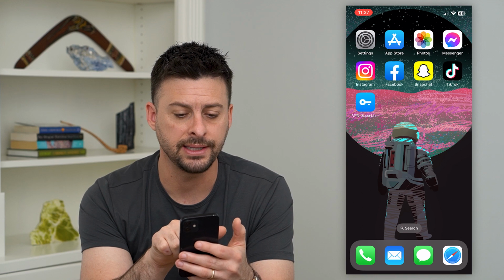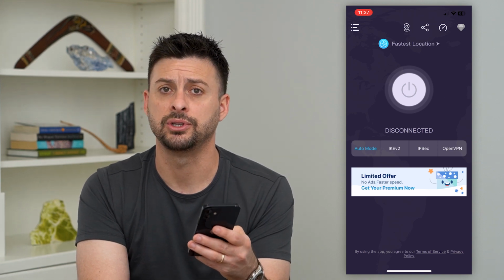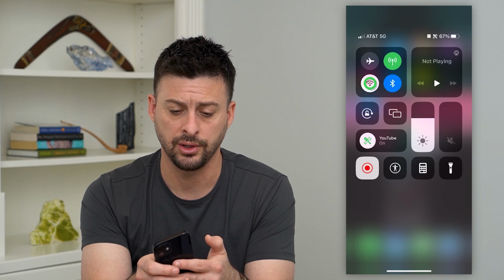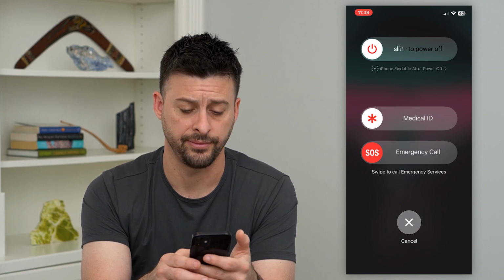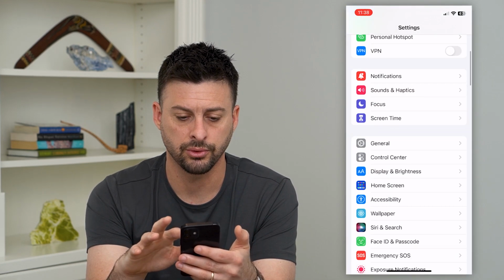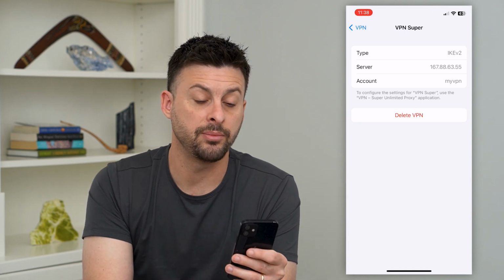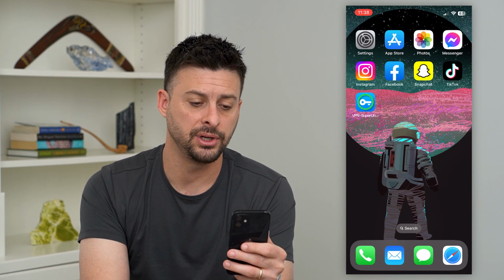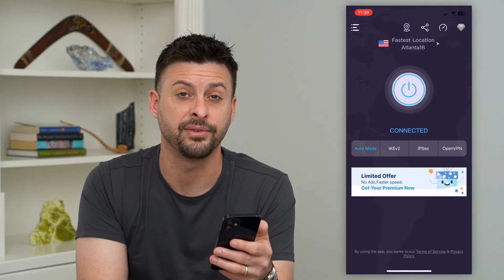How To Fix VPN Not Working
Let's fix your VPN if you're trying to connect but it's not working or not using a server in the right country.